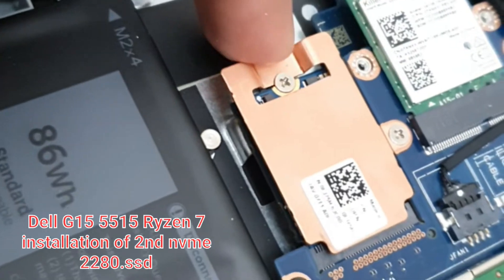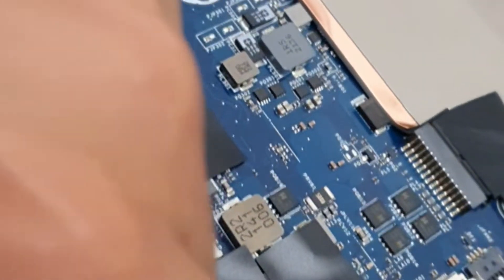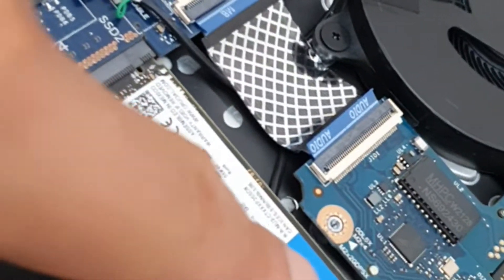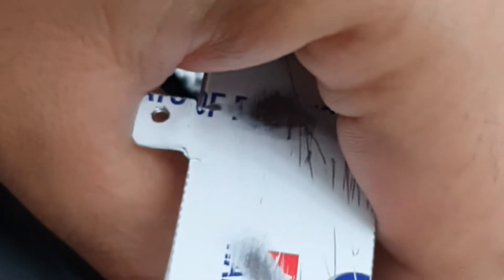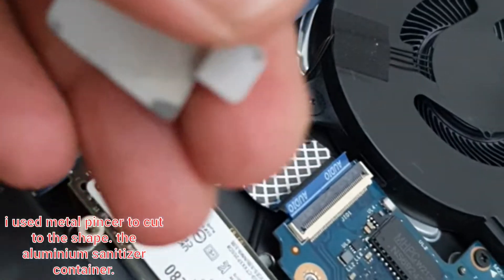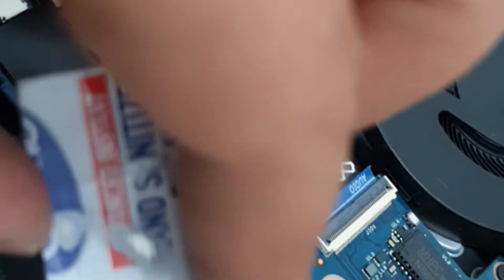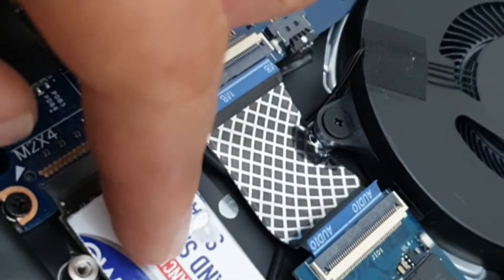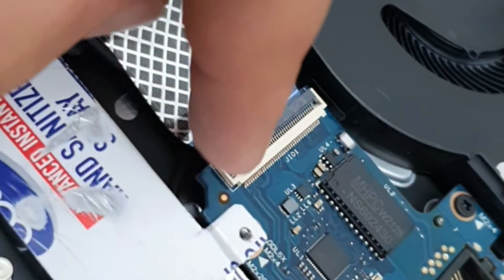Dell G15 5515 Ryzen 7 second SSD BRACKET HACK DIY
dell dellg15 2ndssd installation no need of bracket.